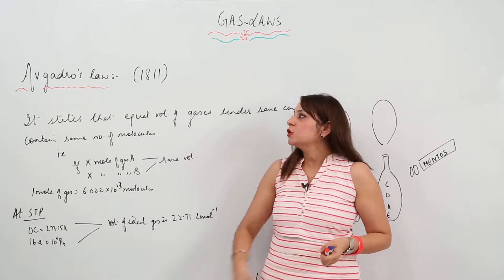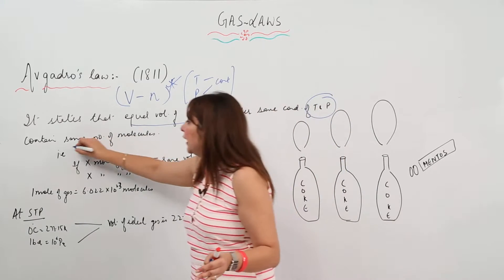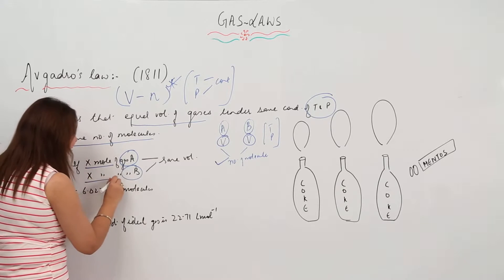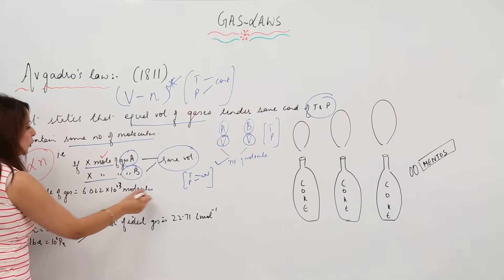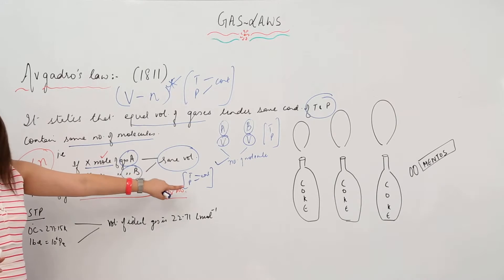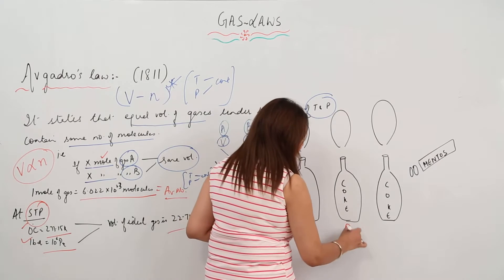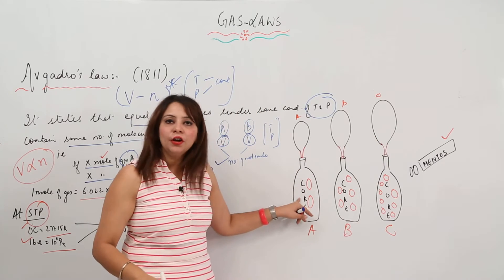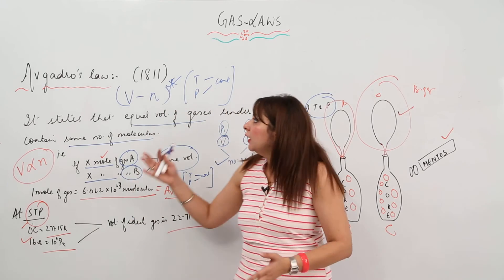MOST VIEWED l CBSE CLASS 11 l CHAPTER 5 l CHEMISTRY l State of Matter l avgadro law l L4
Chemistry is easy when taught by right teacher. Teachers at TeachigBharat are familiar with this art because they are masters of their subjects. TeachingBharat.com presents its full range of professionally developed chemistry Lectures Exclusive Copyrights of teachingbharat.com Lectures by Ph.D. professors.